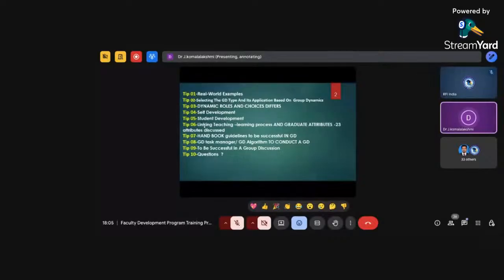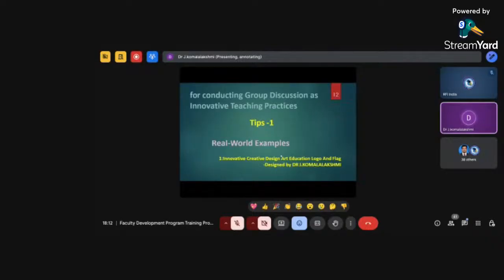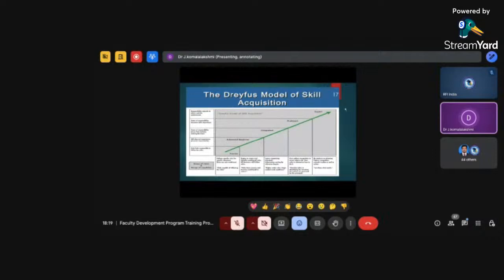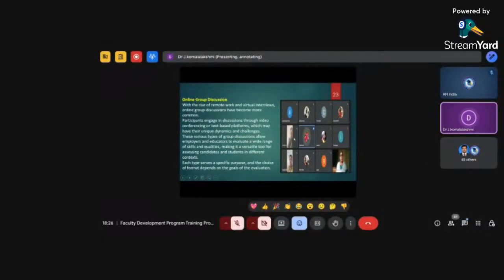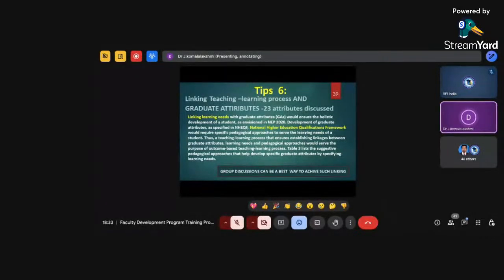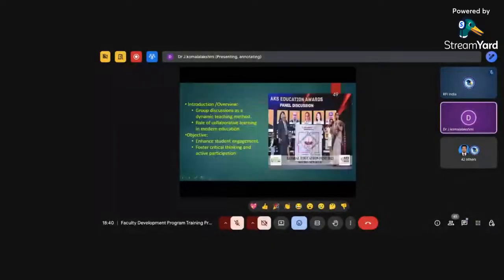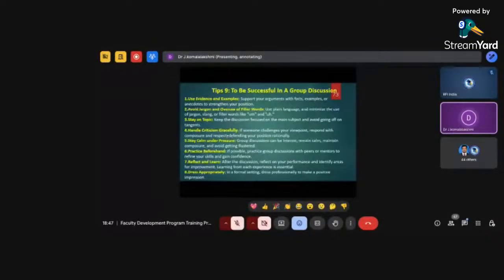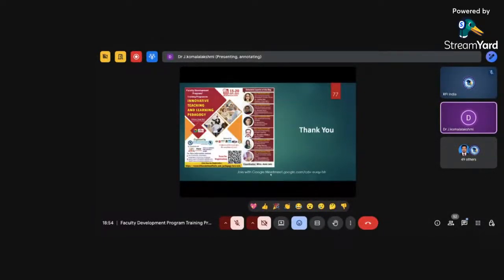Day-6 Tips for conducting Group Discussion as Innovative Teaching Practices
Training Program
On “Innovative Teaching and Learning Pedagogy”
Date: 15-20 September 2025 Time: 06:00 PM to 07:00 PM